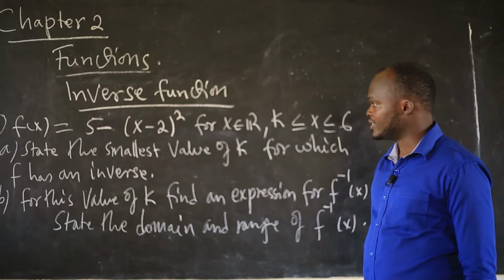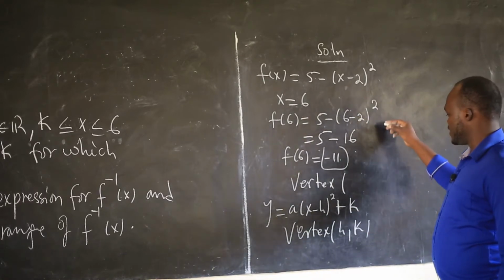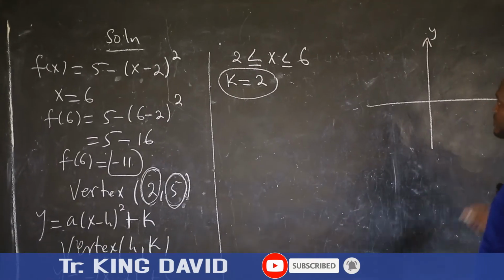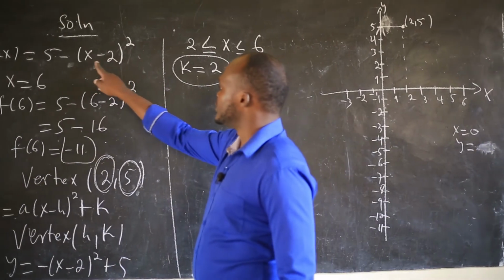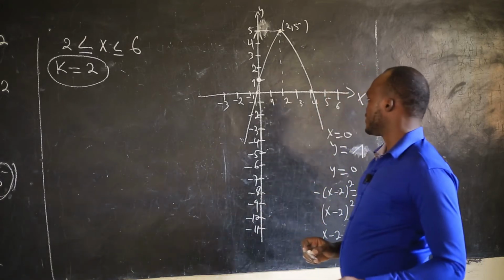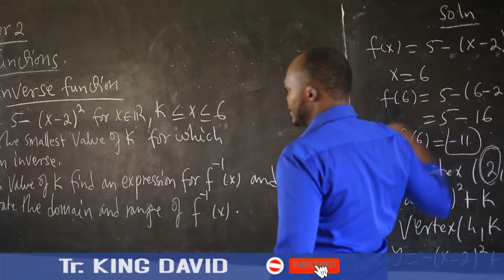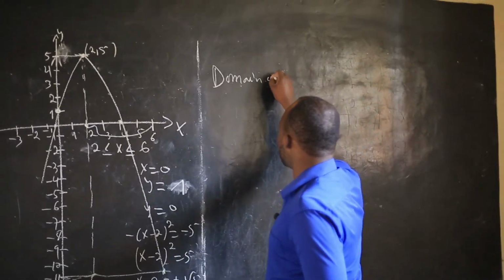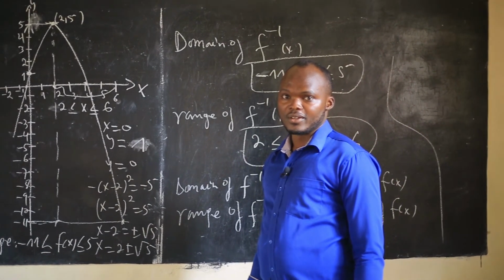Chapter 2 : Functions part 8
In this chapter you will study how to:
the largest value or the smallest value by considering the domain of the function.